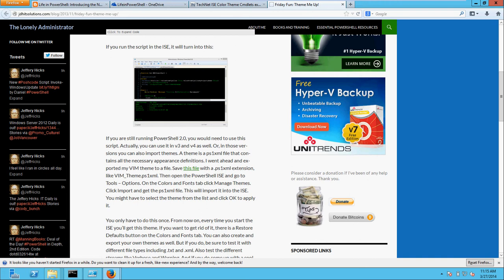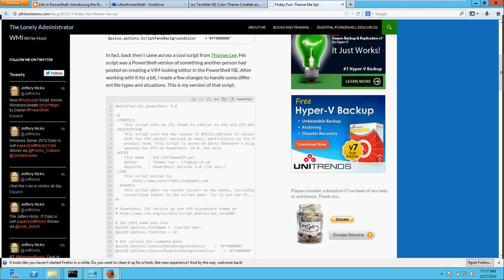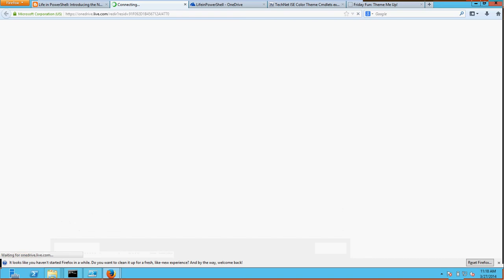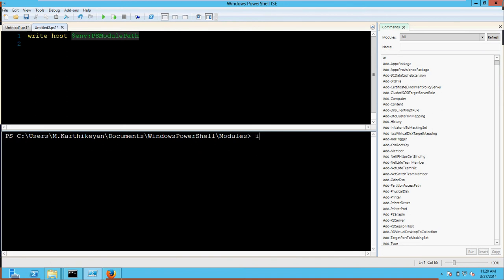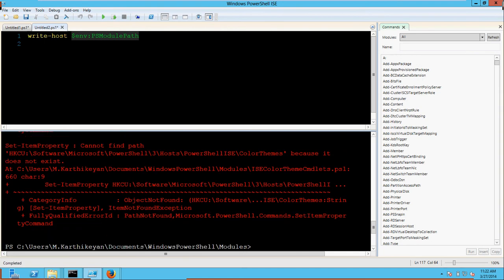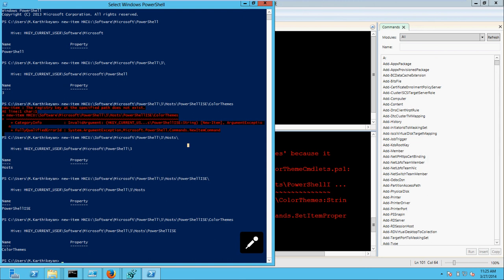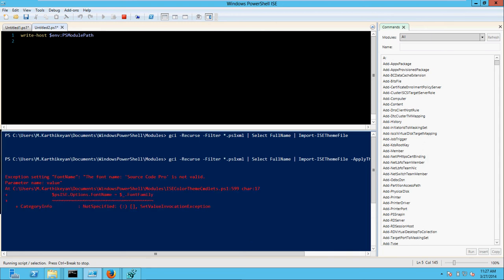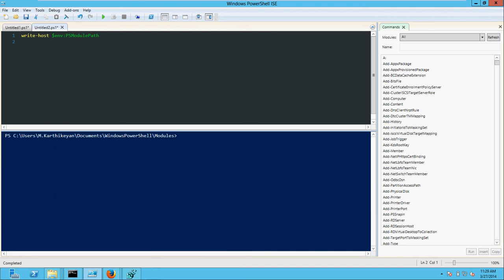PowerShell ISE Themes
Setting up PowerShell ISE Themes and different colors for different tokens.